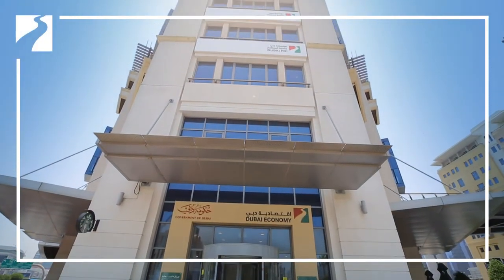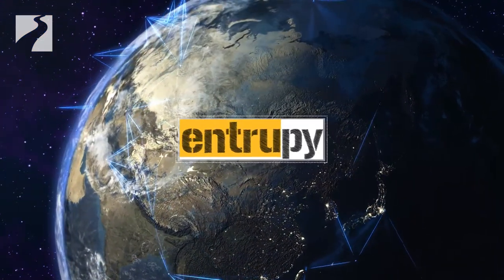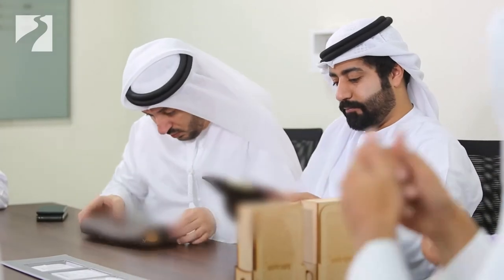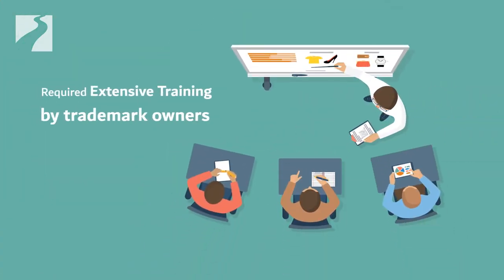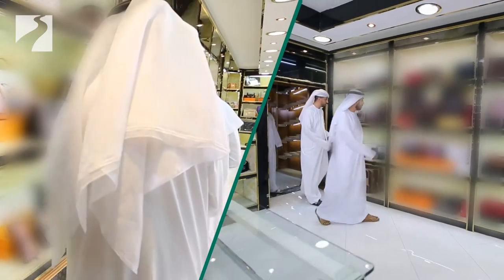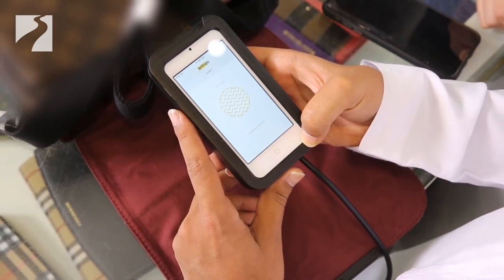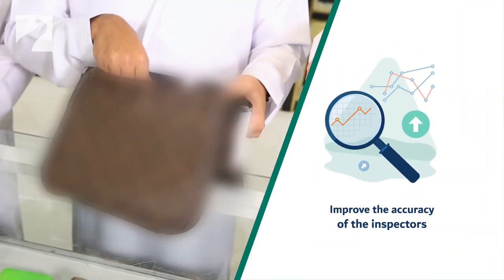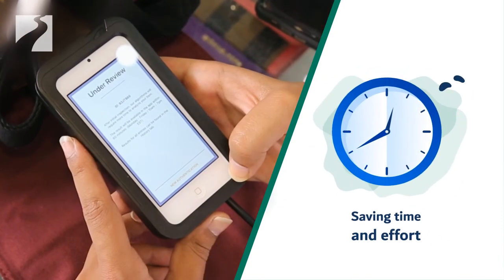Video - Entrupy Video -Arabic - Dubai Department of Economic Development (DED)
Mastermind Advertising spearheaded in the development and creation of this video for Dubai Department of Economic Development (DED).
# 108
Sky Business Centre
Dubai Festival City
Dubai, UAE
About Medicazone Clinic

The Dubai Department of Economic Development (DED), Dubai’s government agency responsible for protecting intellectual property rights, announced today a partnership with product authentication technology provider Entrupy to combat the trade of counterfeit products in Dubai. The DED and Entrupy have signed a memorandum of understanding (MoU), to expand the capabilities of Entrupy’s product authentication platform and enhance local trust for intellectual property rights holders.

Entrupy’s AI-based solution, which authenticates luxury products with over a 99% accuracy rate in seconds, is currently being used by agency inspectors to identify fakes and prevent them from entering the market. Inspectors in the region are now able to review higher quantities of products with more accuracy. Under terms of the MoU, the DED and Entrupy are working together to augment Entrupy's proprietary database of microscopic images with additional data from major, high-end brands. This data will serve to accelerate expansion of support for brands prone to counterfeiting, increasing the number of items eligible for Entrupy authentication and enhancing the DED’s ability to protect the Dubai from this illicit trade.